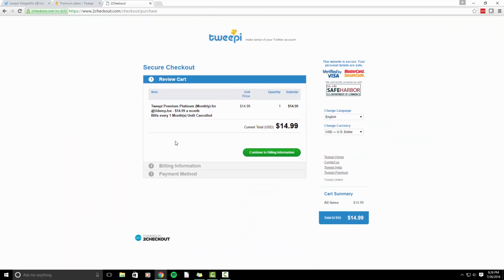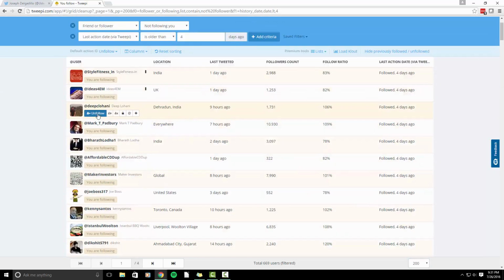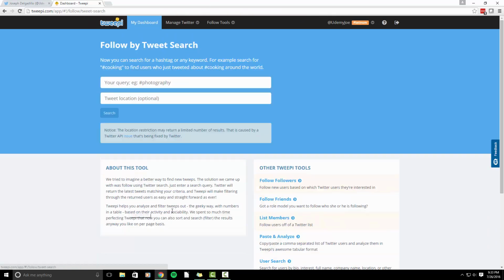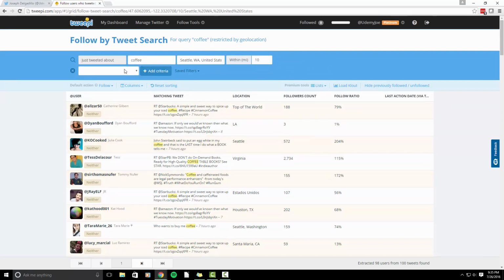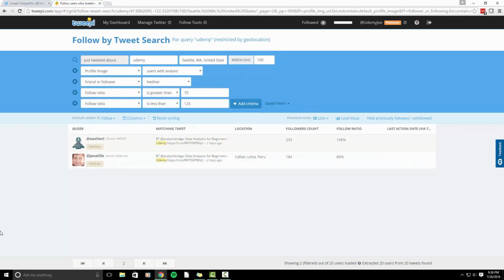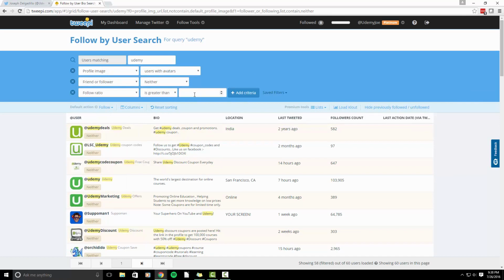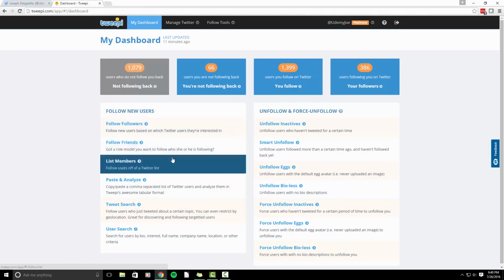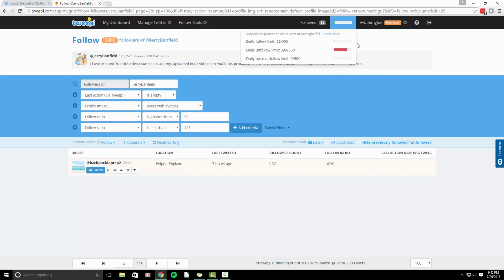12 Is it worth upgrading to the premium version of Tweepi